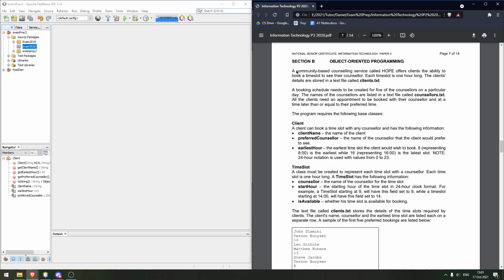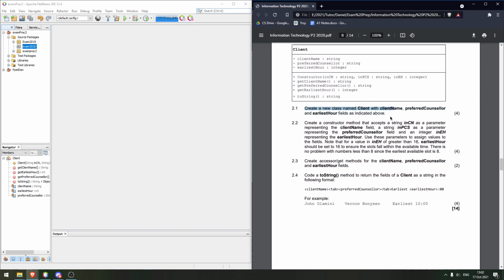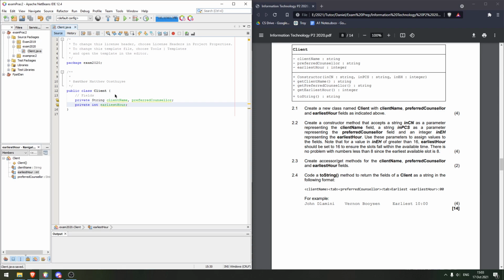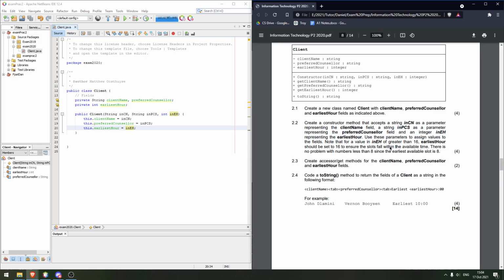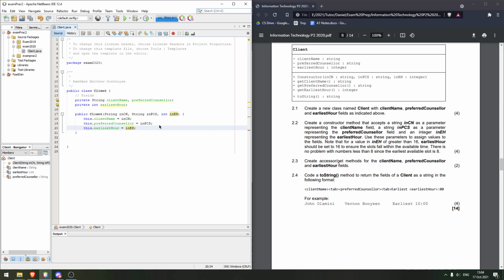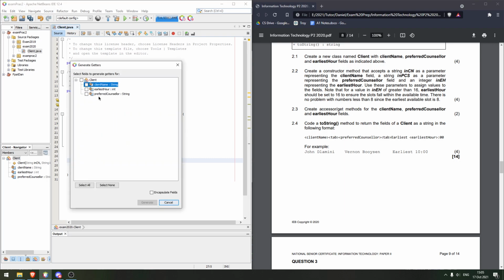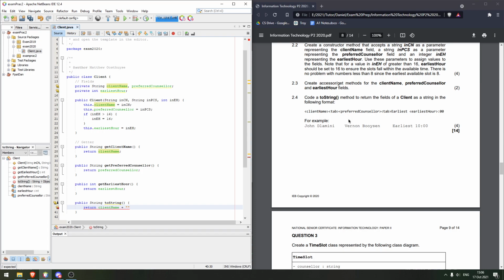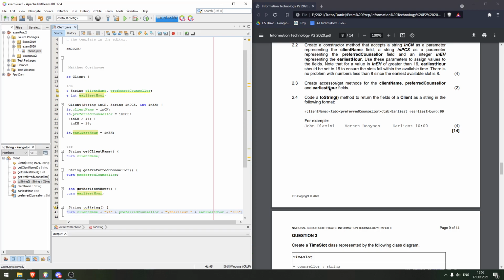IEB 2020 IT prac exam - Question 2 by Matthew Oosthuyse